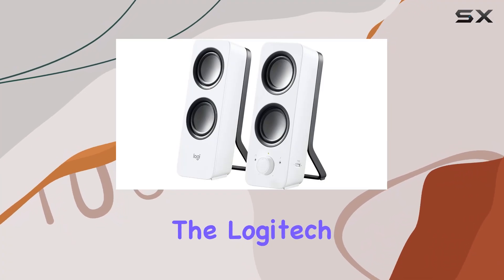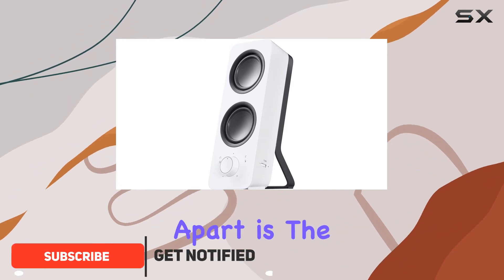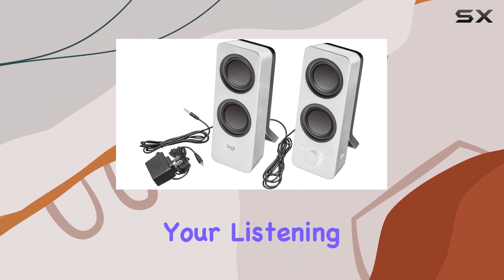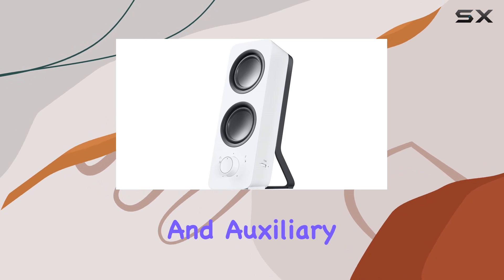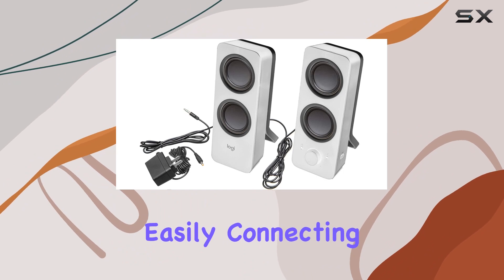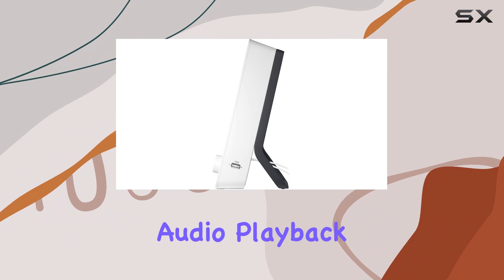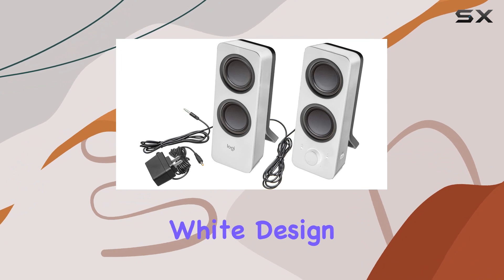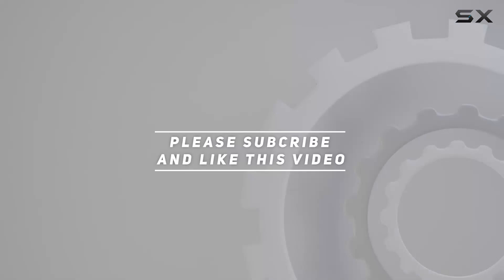Logitech Multimedia Speakers Z200 Review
0:00 Intro
0:06 Review

Things that we mentioned in this video:
Logitech Multimedia Speakers Z200 : B00EZ9XKDG